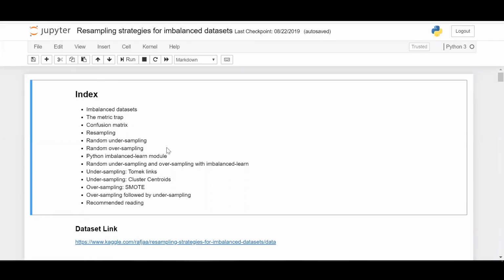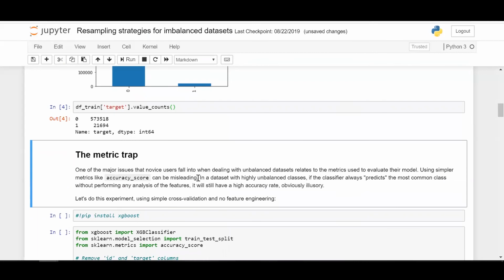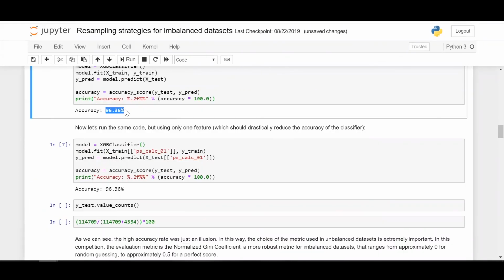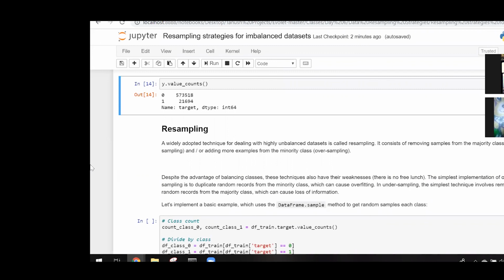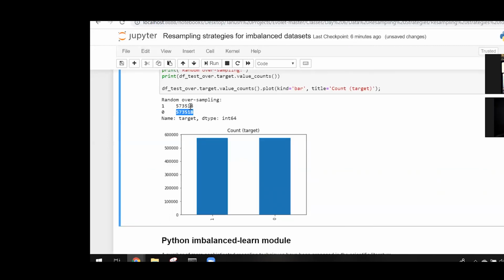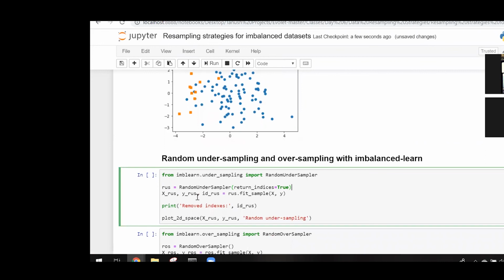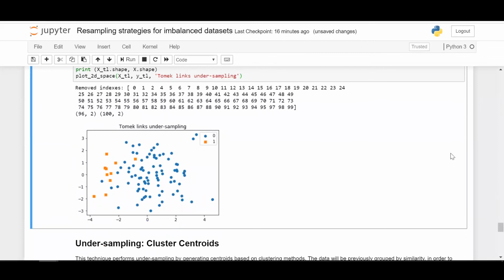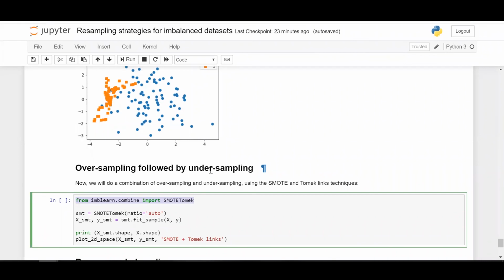6a Dimensionality Reduction Methods Data Resampling Strategies